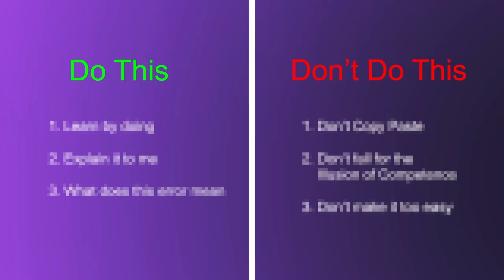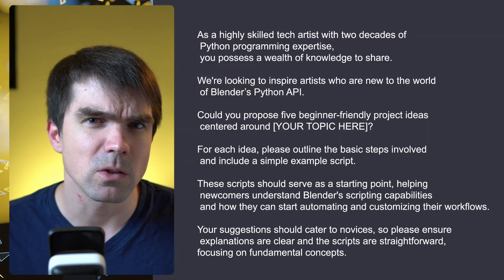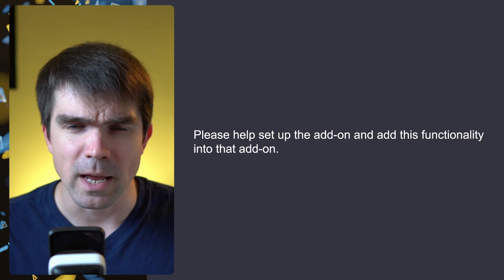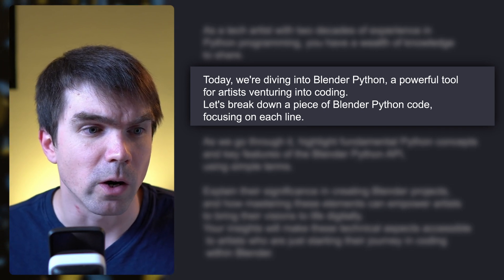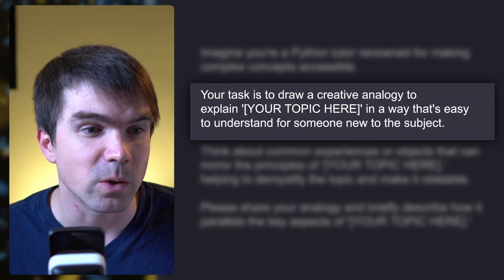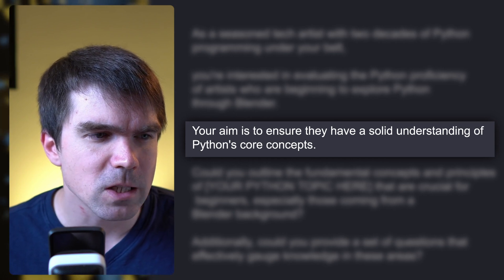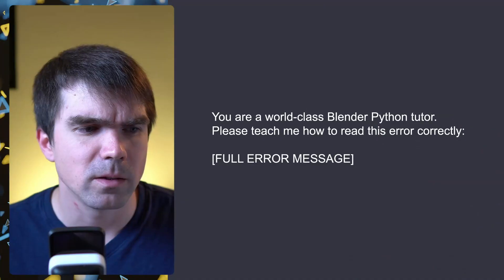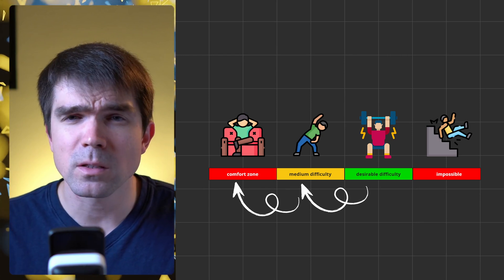How to learn Blender Python with ChatGPT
In this video, I go over the top 3 things to do and the top 3 things not to do when using ChatGPT to learn Blender Python.

and I'll send you all the prompts I used in this video + some extra tips & tricks.